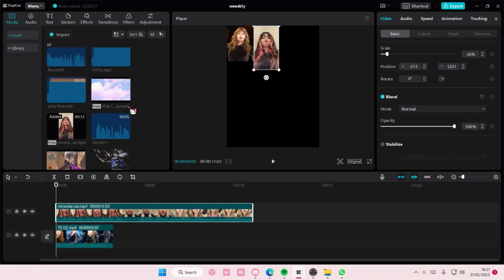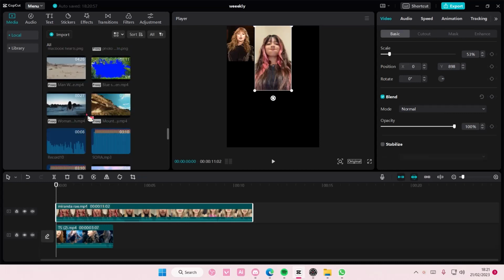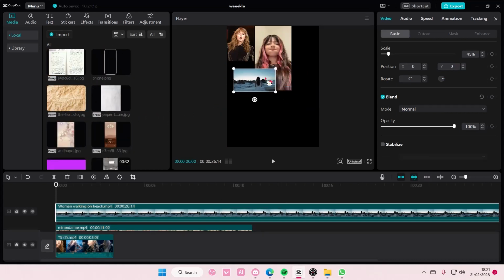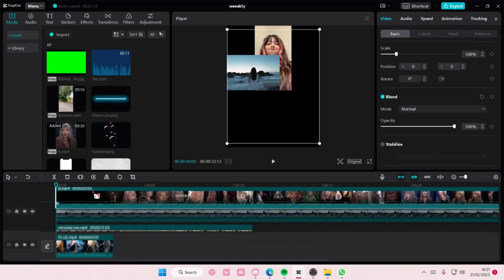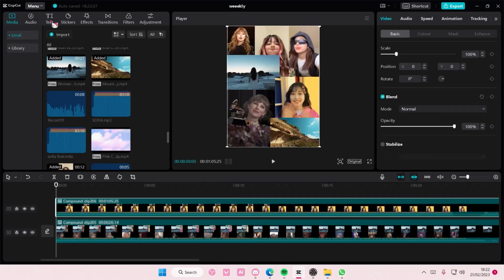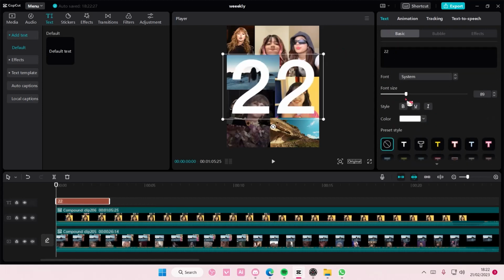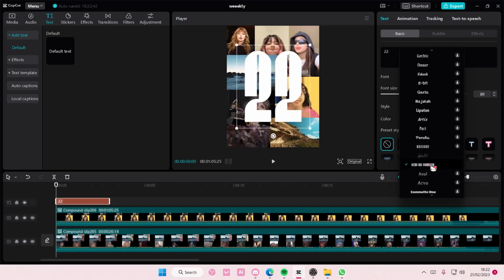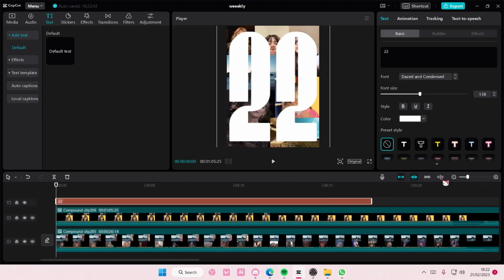How To Insert A Collage Of Videos Inside Of Your Text For Trending Video Edits In CapCut PC?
This tutorial will show you how you can easily create this edit in CapCut PC.